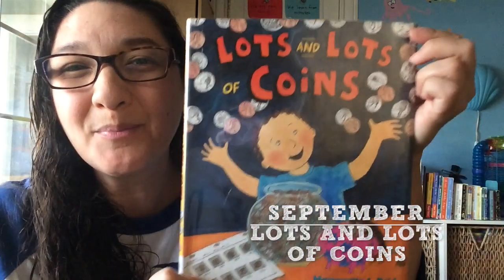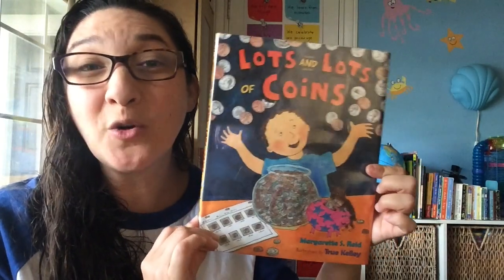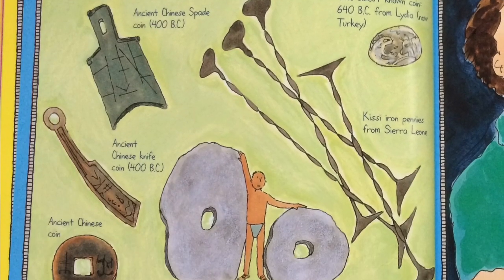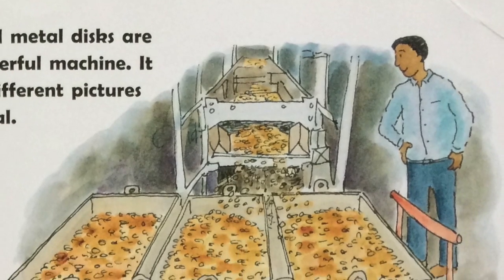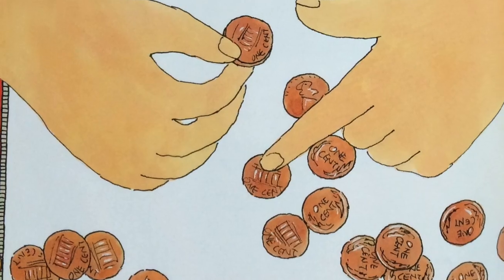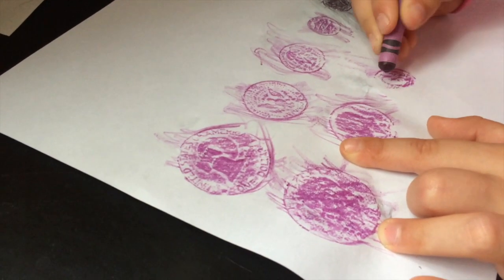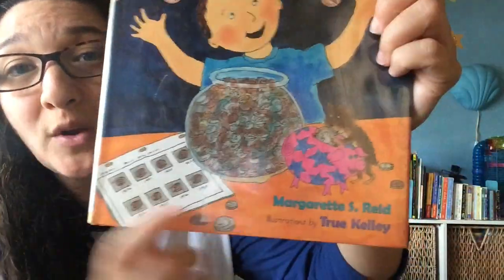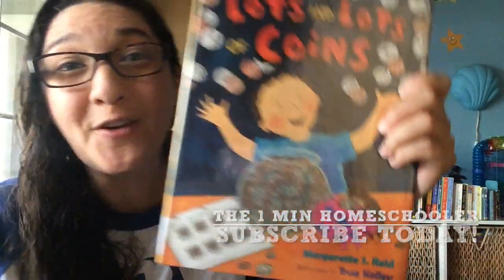Sept-A review of the children's book "Lots and Lots of Coins"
A book review of Lots and Lots of Coins. The history and variations of coins set in kid-friendly book. Very easy to follow and teach from! Check it out!